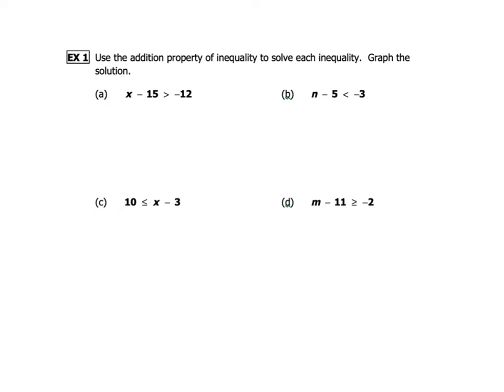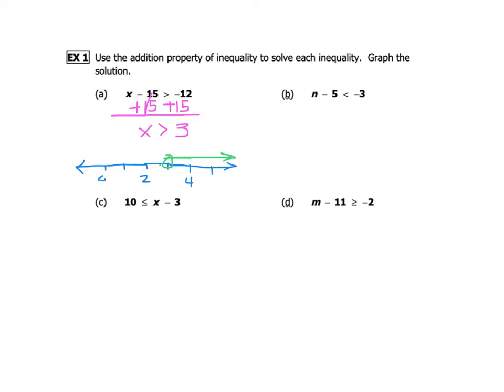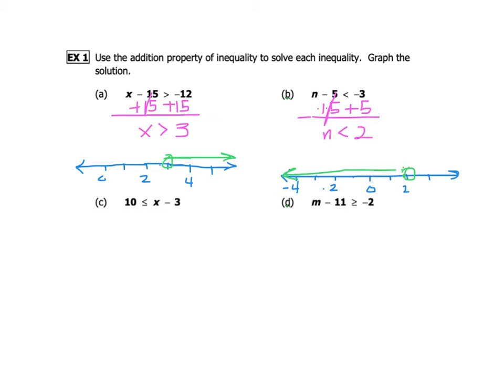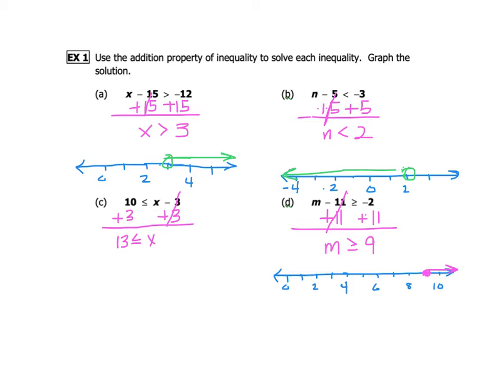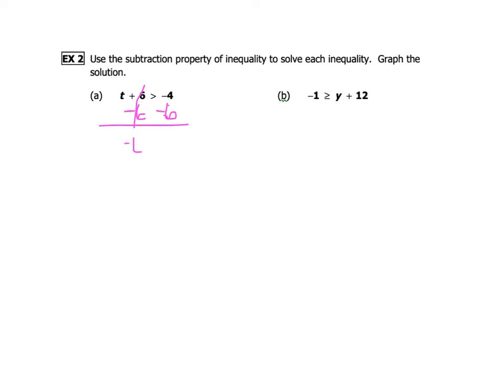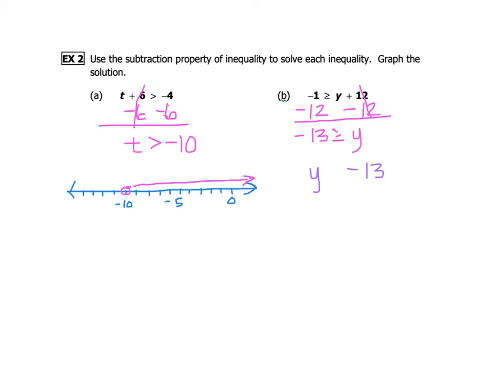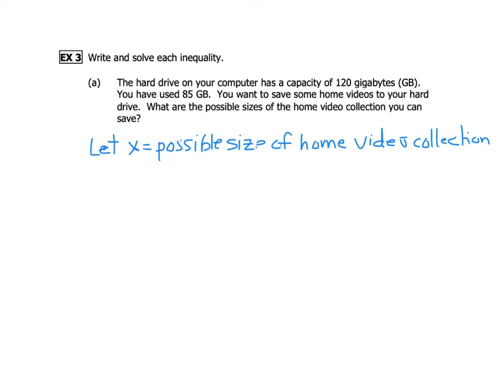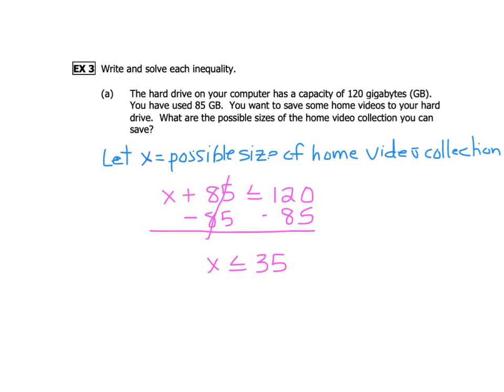Alg 1 3-2 Solving Inequalities with Addition and Subtraction